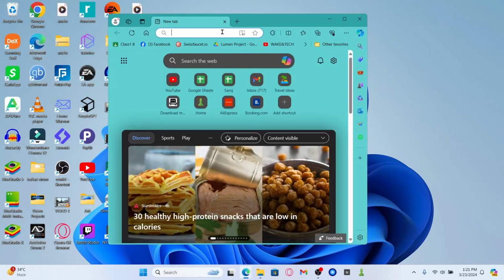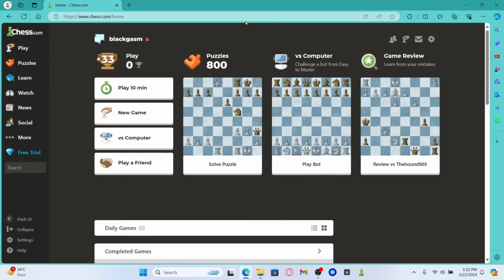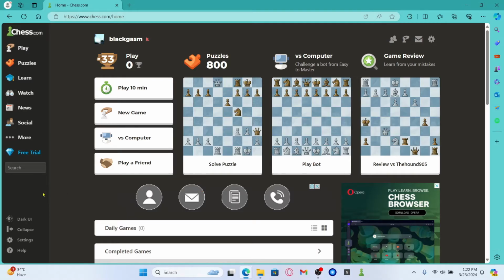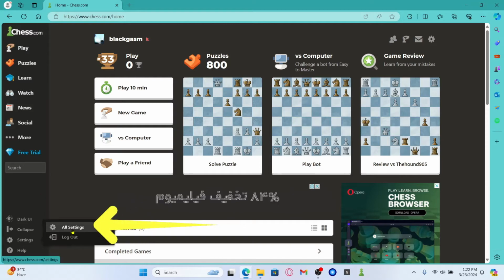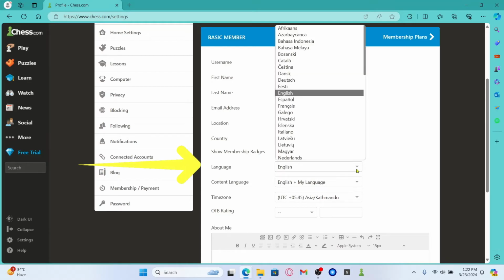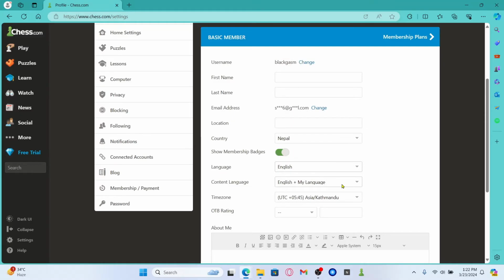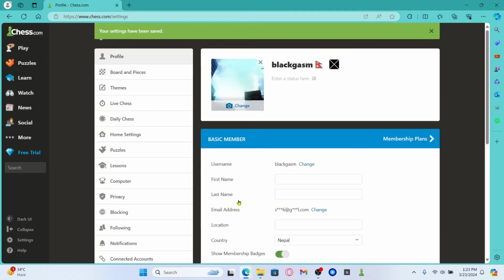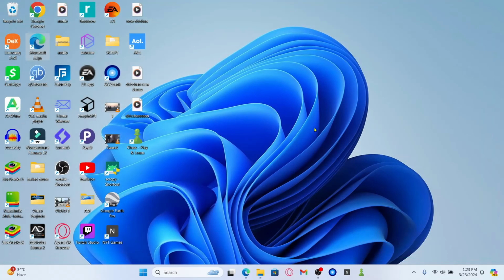How to Change Language on Chess.com Game? Edit the Language on Chess.com Game on Web Browser 2024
Welcome to our comprehensive tutorial on how to change the language settings on Chess.com! Whether you're a seasoned player or just starting your chess journey, understanding how to navigate language preferences is crucial for a seamless gaming experience.